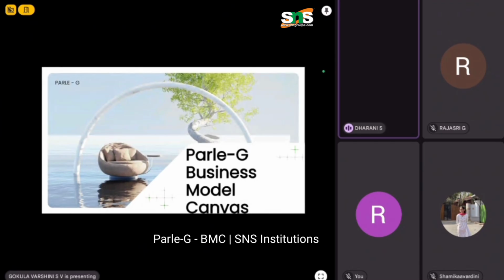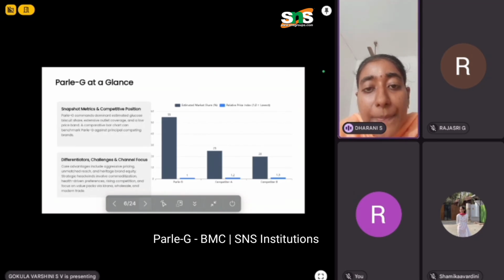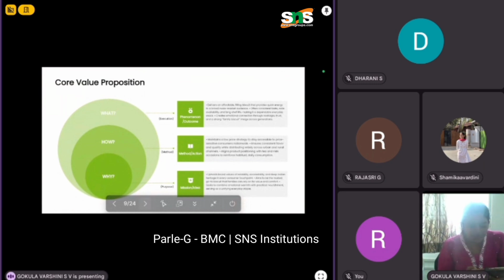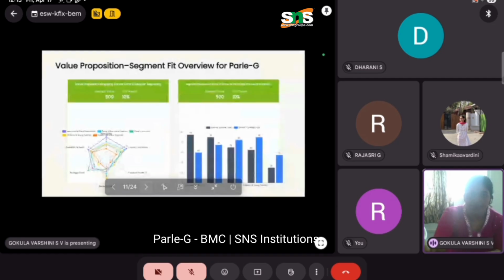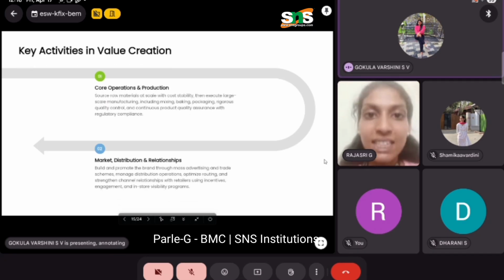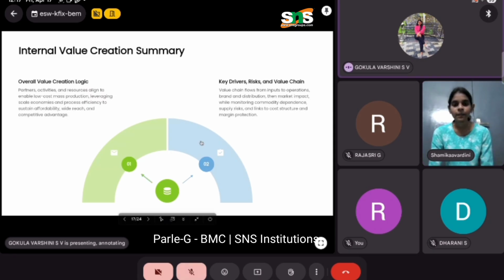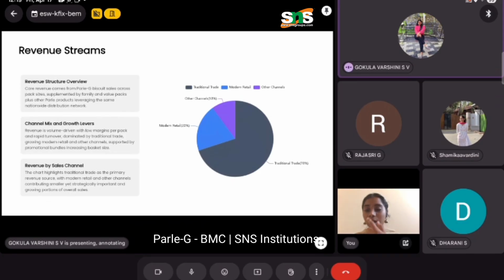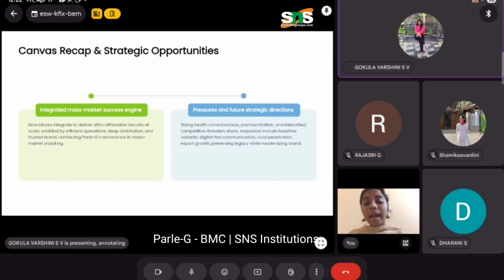Parle-G | BMC Video | SNS Institutions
Parle-G is an iconic Indian biscuit brand manufactured by Parle Products, first produced in 1939 and recognized as the world’s largest-selling biscuit brand. Known for its consistent taste, low price, and iconic white-and-yellow packaging, it holds a 70% share in India’s glucose biscuit market. Originally called "Parle Gluco," it rebranded in the 1980s.

Key Facts About Parle-G:

Origin: First baked in 1939; formerly known as Parle-Gluco.

"G" Meaning: Originally stood for Glucose; later marketed as "G for Genius".

Market Leadership: Declared the world's largest-selling biscuit brand by Nielsen in 2003.

Brand Value: India's first home-grown Rs 5,000 crore FMCG brand (as of 2013).

Portfolio: Includes original Parle-G, Parle-G Gold, and premium versions like Parle-G Oats & Berries.

Presence: Strong rural and urban reach, with manufacturing units across India.

Brand Philosophy:
Parle-G maintains a "value-for-money" position, targeting all age groups with a focus on nutrition (milk and wheat). Its branding has remained stable for decades, contributing to high consumer trust and emotional connection.